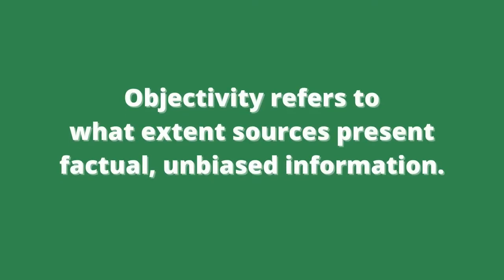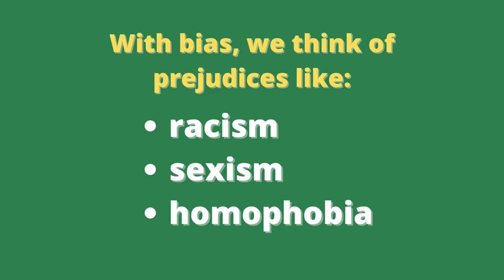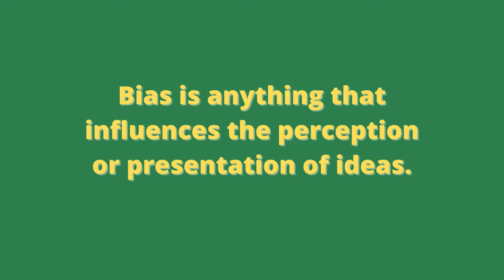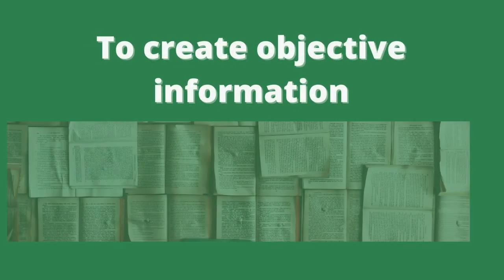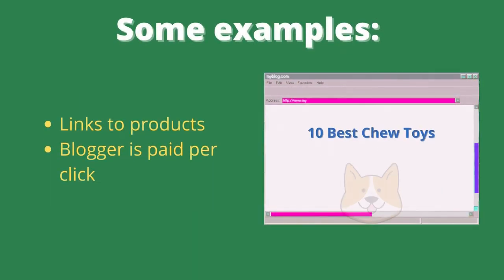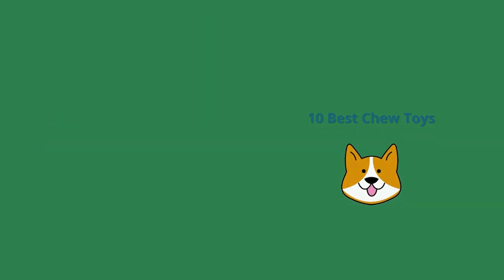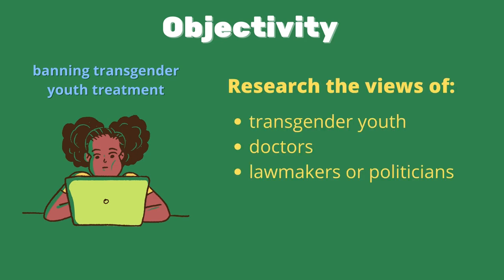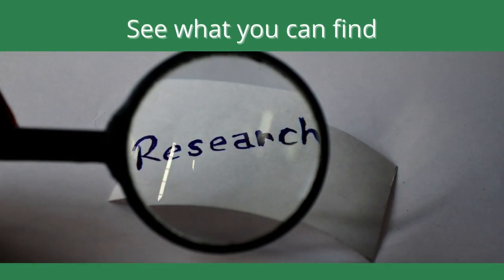Objectivity in information sources.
Objectivity is part of the ACORD model for evaluating information sources.
Does the source or author show biases (e.g. conflicts of interest, unsupported opinion, or personal agenda) that influence how the information is presented? Does the source include multiple perspectives and/or verifiable information?